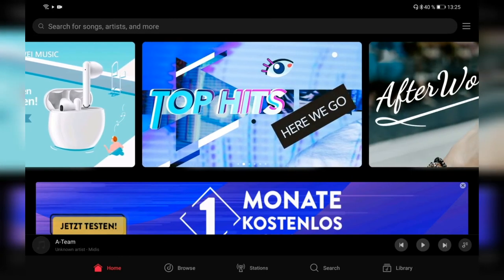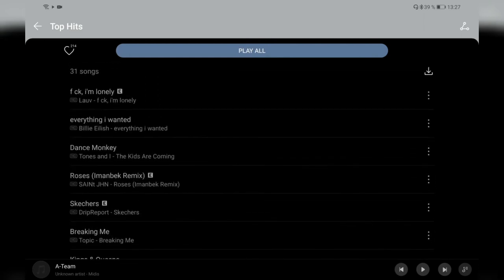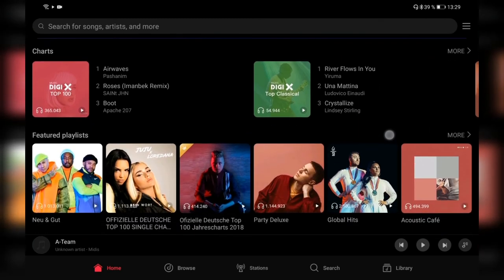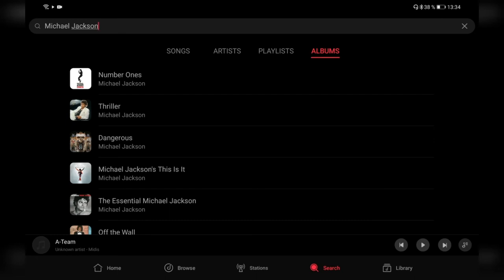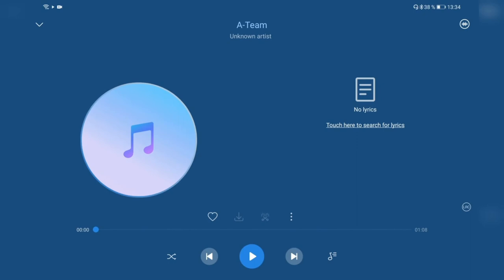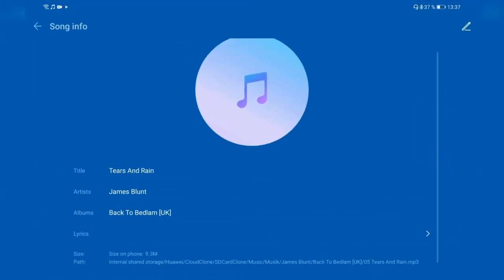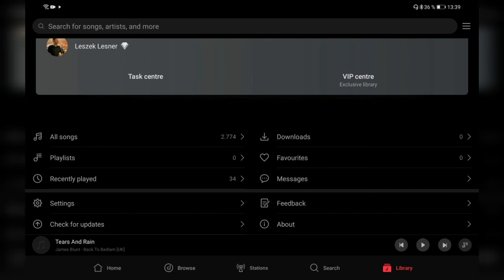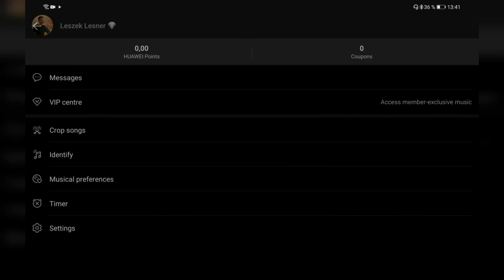Huawei Music - Spotify Alternative!?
Huawei Music is more than just a simple music player.
Streaming of music of different genres is possible aswell as downloading music and more.
In this video I show you some of the more hidden features like Song detection, Party Mode and Ringtone editor.

The Music service itself needs a subscription which costs 9,99€ per month. But you can also try out 1 month for free (6 months on newer Huawei devices) without paying anything.